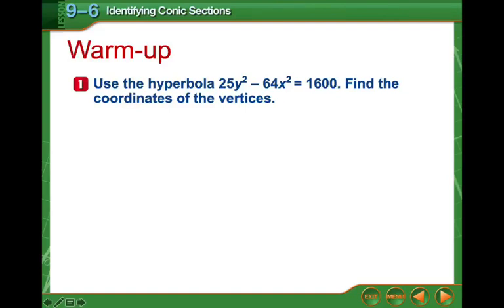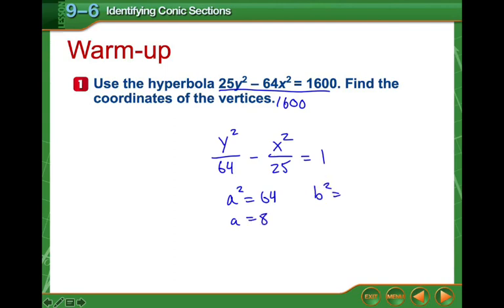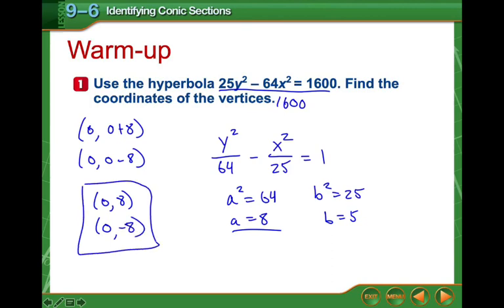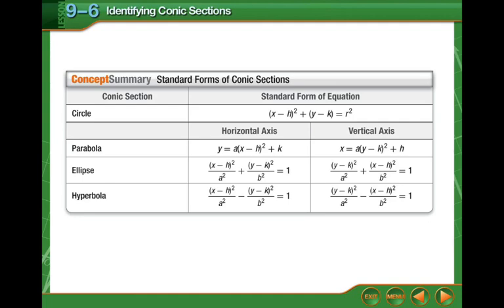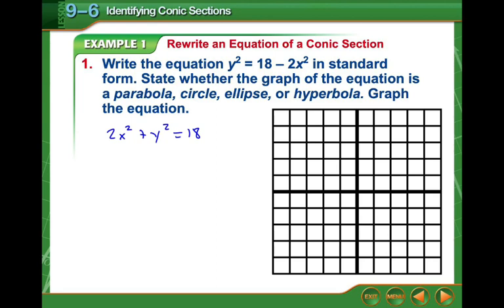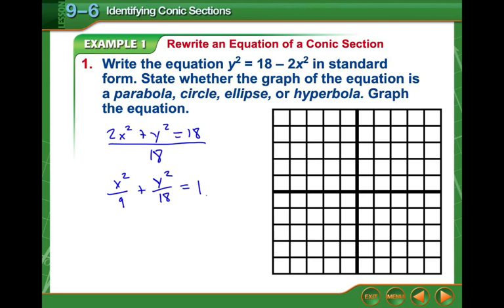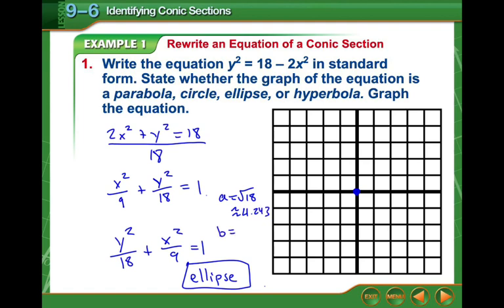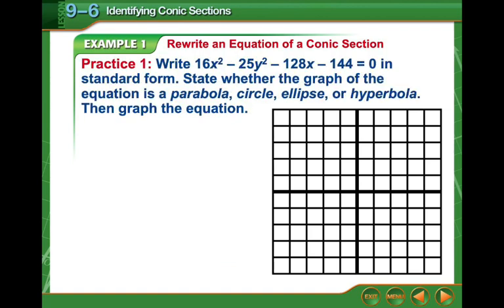Unit 7 Week 4 Notes Part 1 - Algebra II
A video for Asynchronous learning for my algebra II students while other students are taking the STAAR ELA test, and I am proctoring.